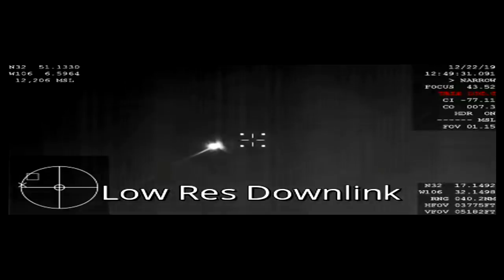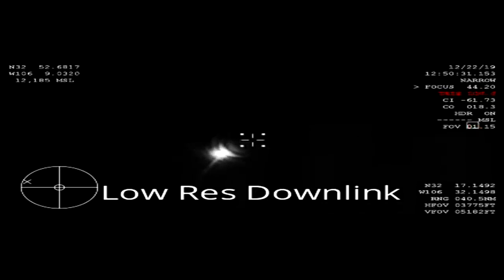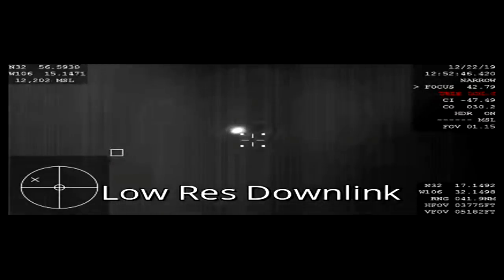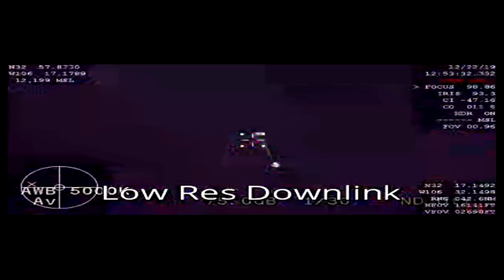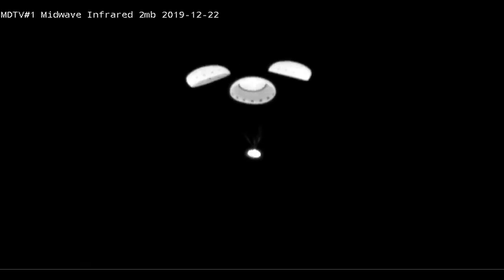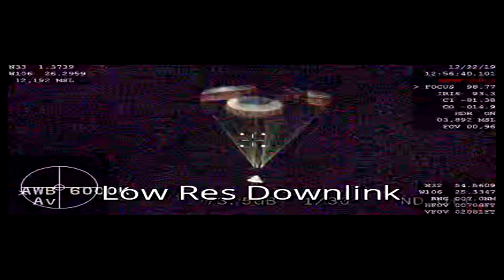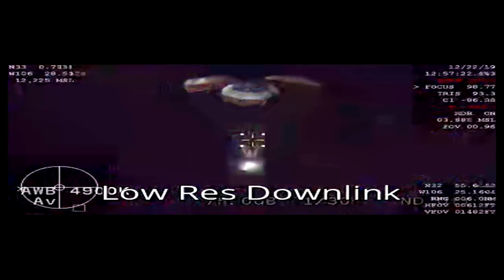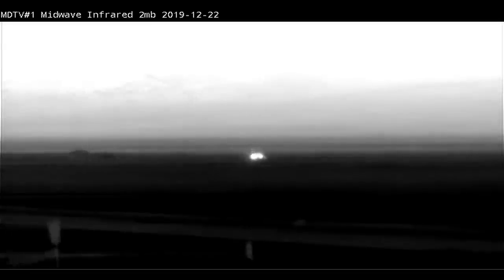Boeing Orbital Flight Test Starliner Lands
Boeing’s CST-100 Starliner spacecraft completed the first touchdown on land of a human-rated space capsule in U.S. history Sunday, Dec. 22, 2019, at White Sands Space Harbor in New Mexico, wrapping up the uncrewed Orbital Flight Test as part of NASA’s Commercial Crew Program.

Starliner settled gently onto its air bags at 7:58 a.m. EST in a pre-dawn landing that helps set the stage for future crewed landings at the same site. The landing followed a deorbit burn at 7:23 a.m., separation of the spacecraft’s service module, and successful deployment of its three main parachutes and six airbags.